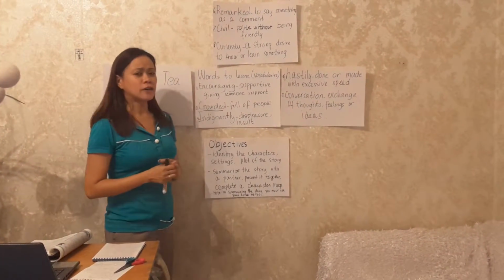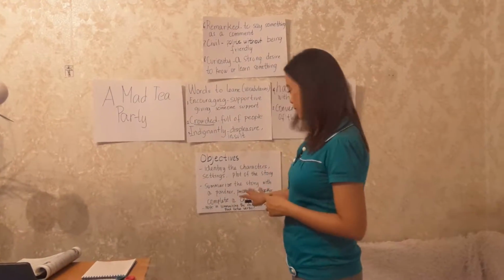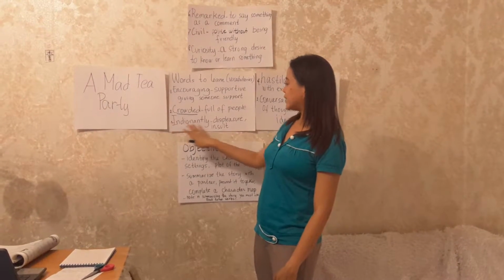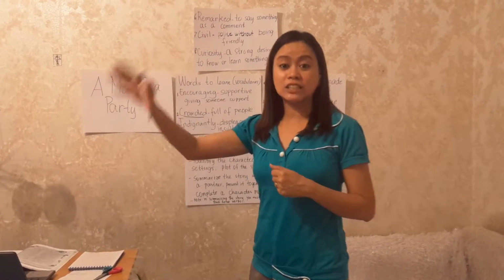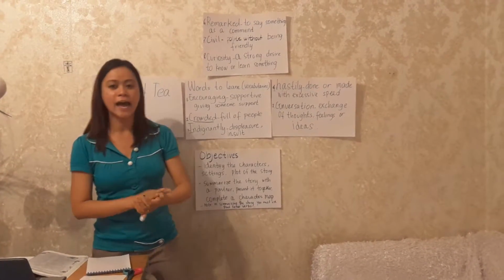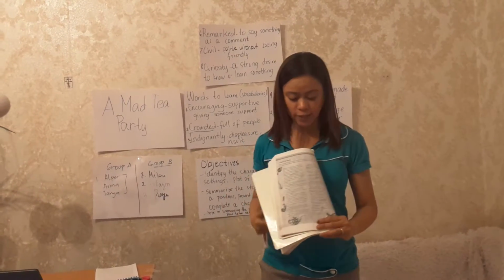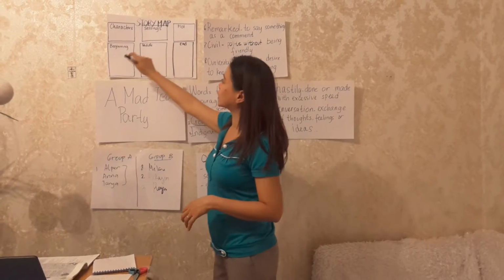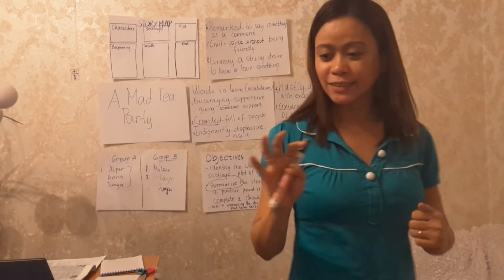Lesson Plan 8